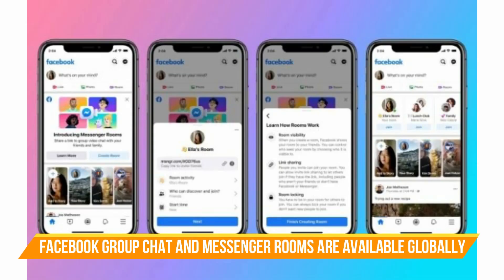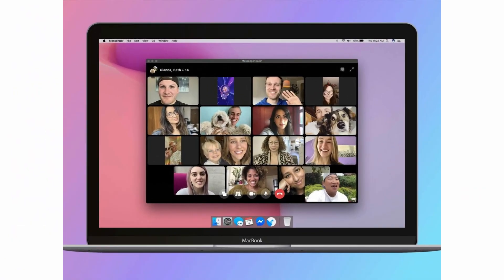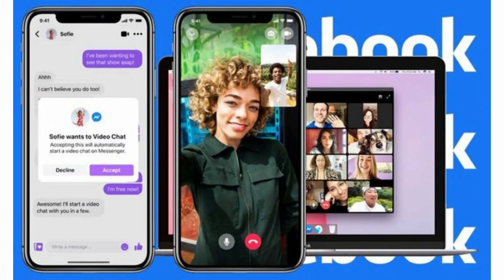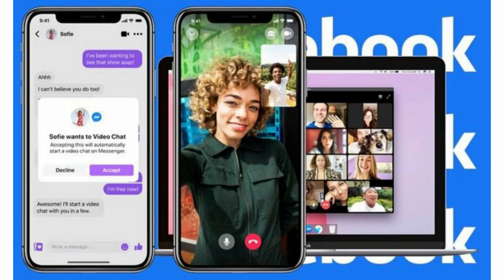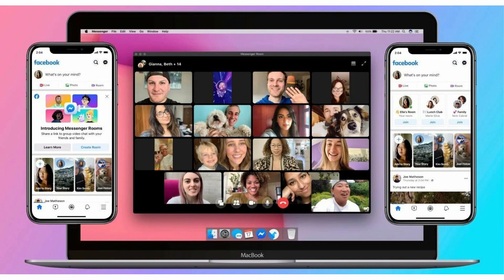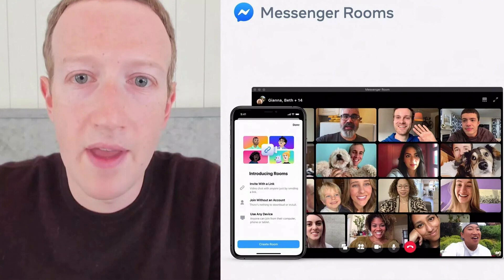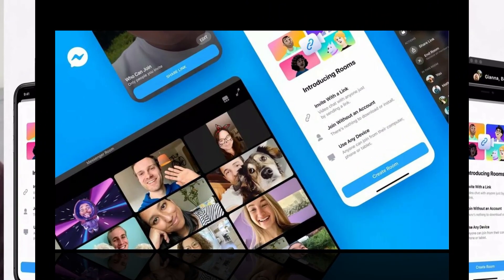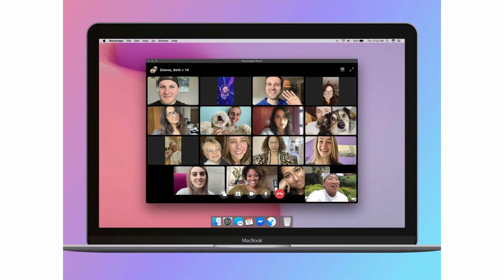Facebook group chat and messenger rooms are available globally | InfoAct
Facebook group chats and messenger rooms are available globally | InfoAct

Content creator - SKR